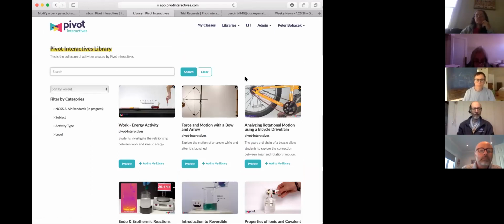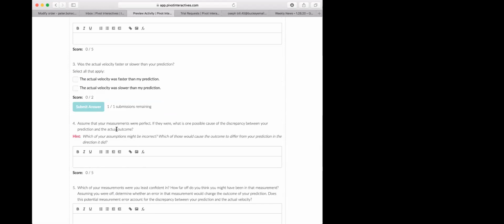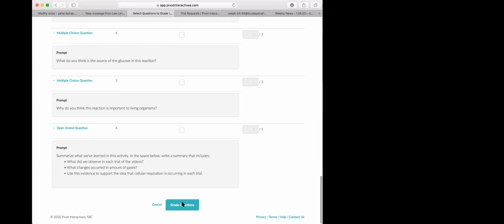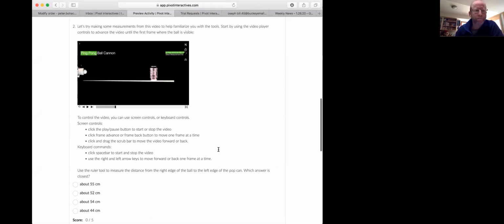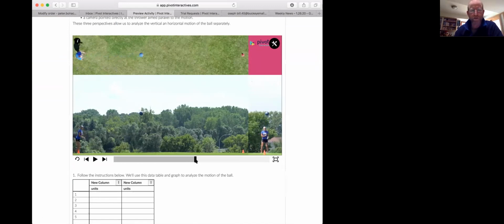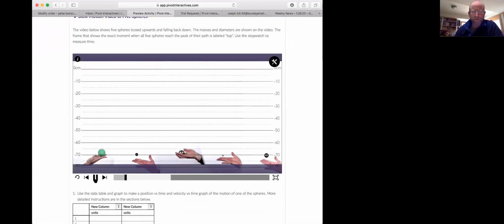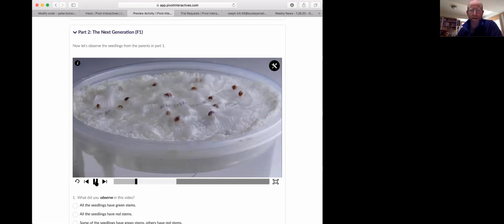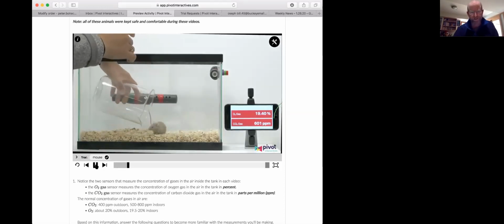STEMteachersNYC Pivot Interactive Workshop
A special online PD session with Pivot Interactives Peter Bohacek and STEMteachersNYC Leader and Board Member Craig Buszka on how to use Pivot as a virtual teaching resource.